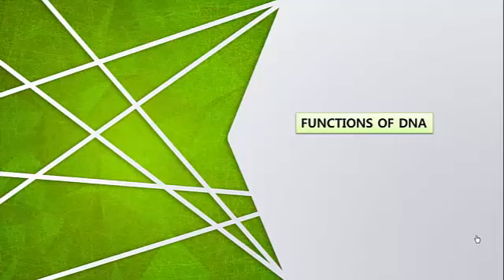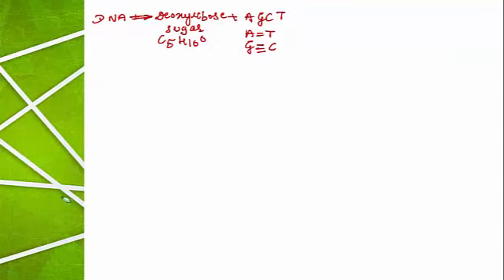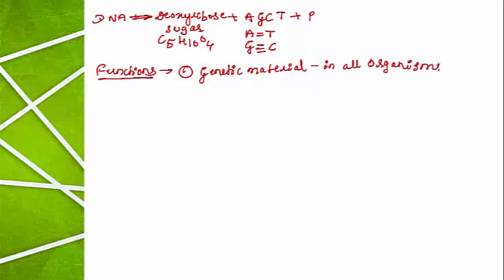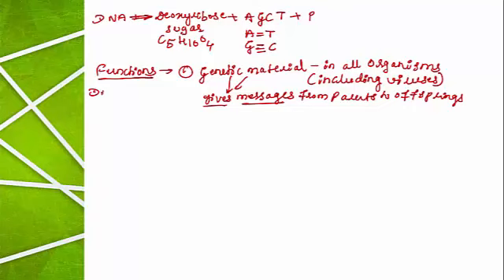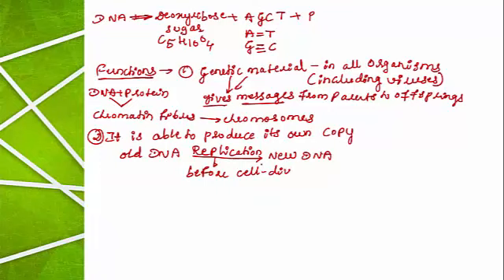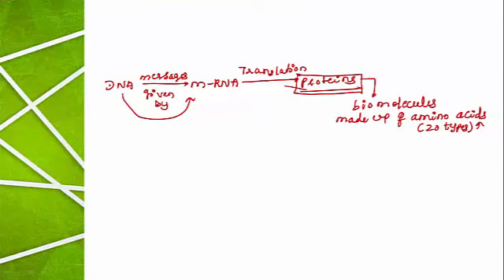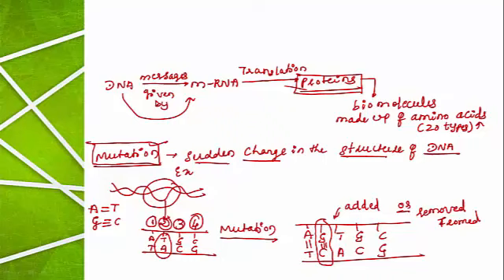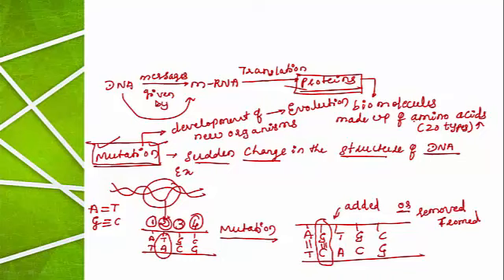FUNCTIONS OF DNA-BIOLOGY BRIDGE COURSE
DNA FUNCTIONS